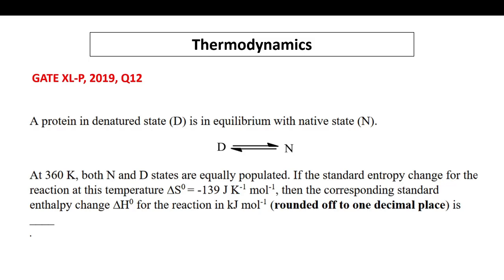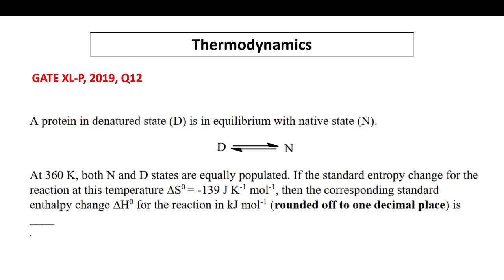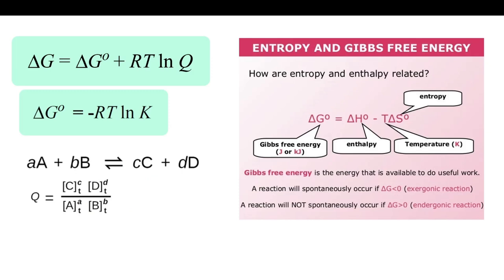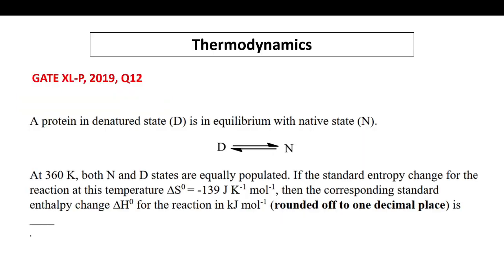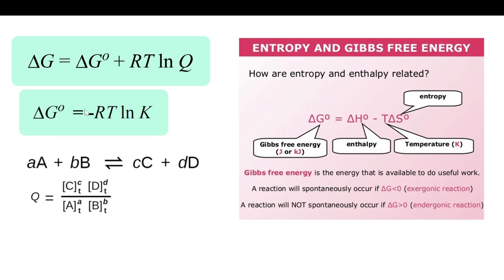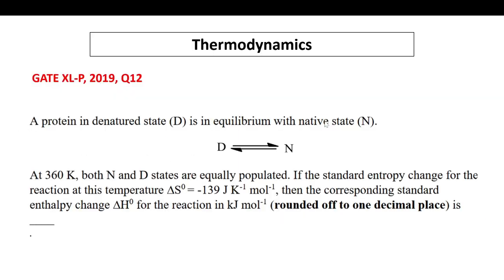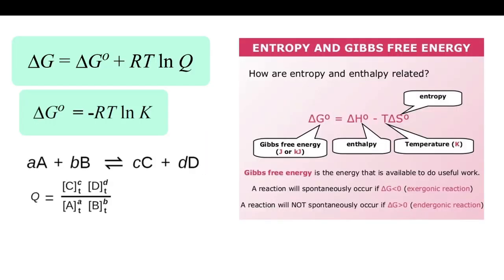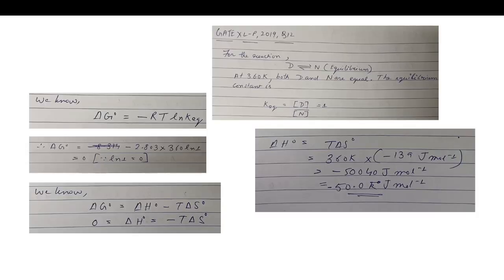Q12 XL-P 2019